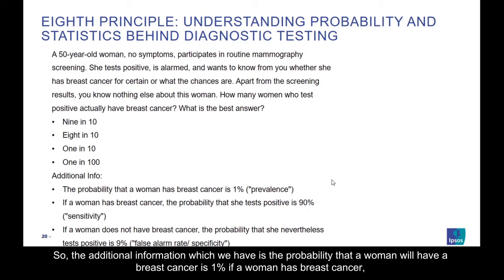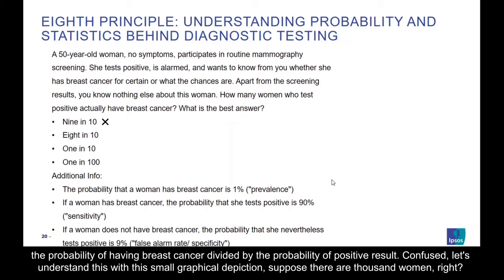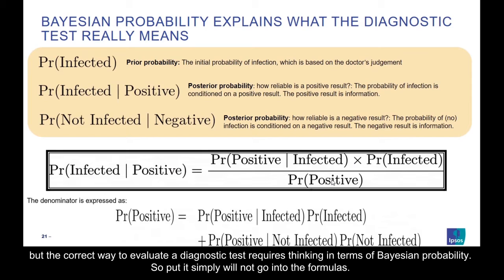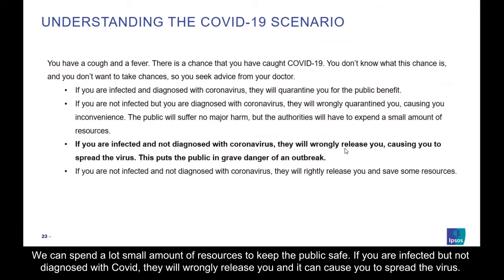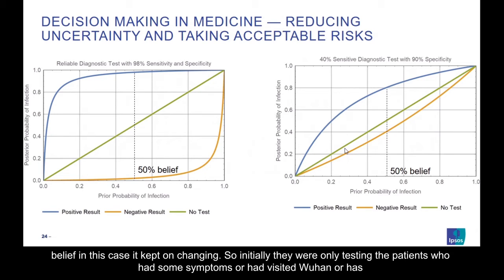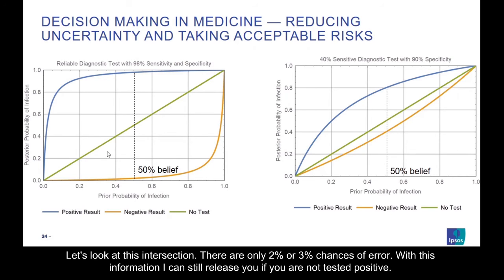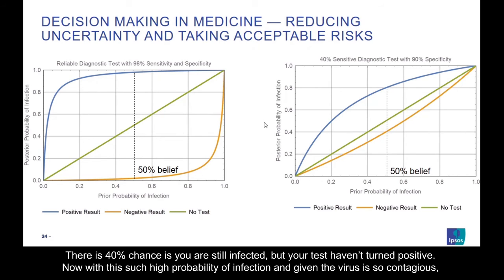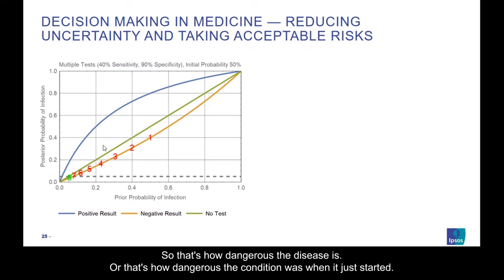Mohit Kapila - Lies, Damned Lies and Statistics [Part 8]